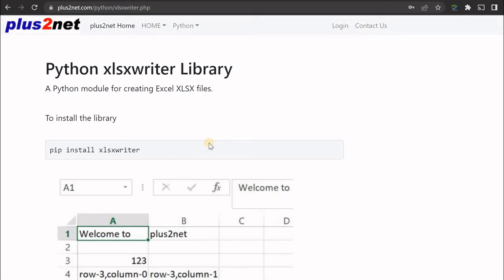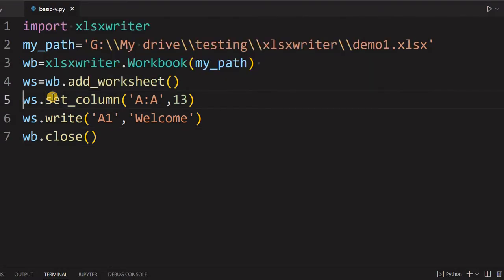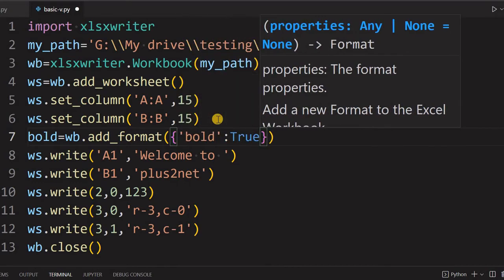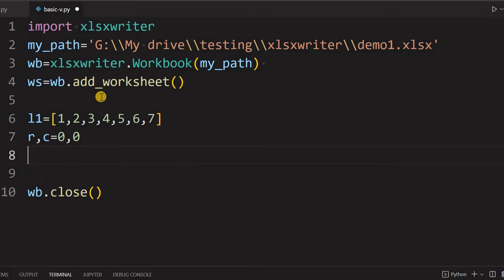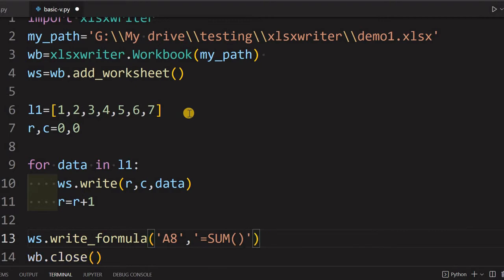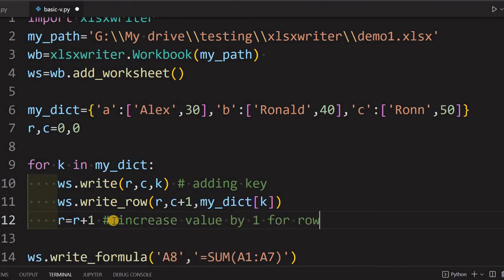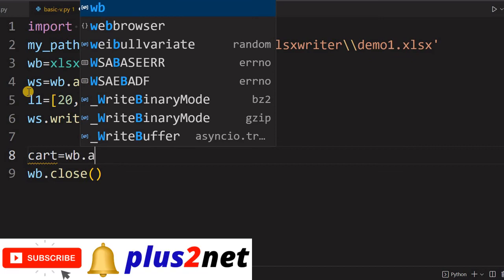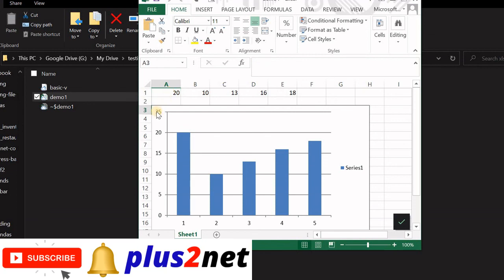Write data image chart to Excel from List or dictionary in format using Python xlsxwriter library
00:00 Introduction to xlsxwriter library
00:30 Installation of xlsxwriter
01:00 Creating workbook in given path
01:35 Set column width by set_column()
02:05 Adding text using write()
05:37 formatting cell by using add_format()
08:30 Adding a list to worksheet
10:44 Adding formula using write_formula()
12:43 Adding dictionary to Excel
16:01 Adding image to worksheet by insert_image()
17:10 Adding chart to worksheet